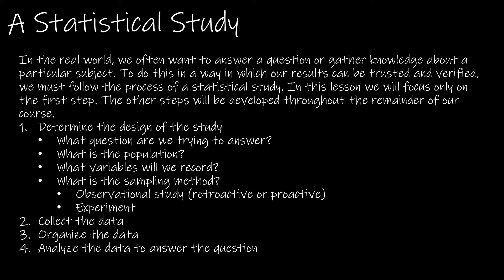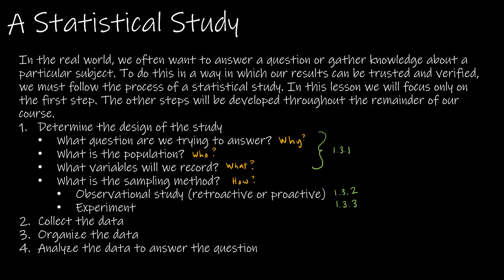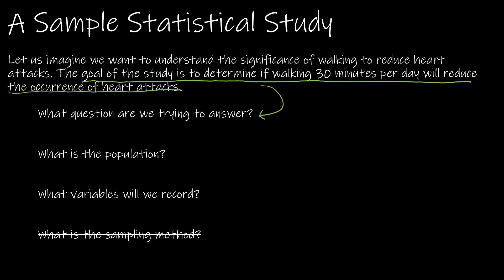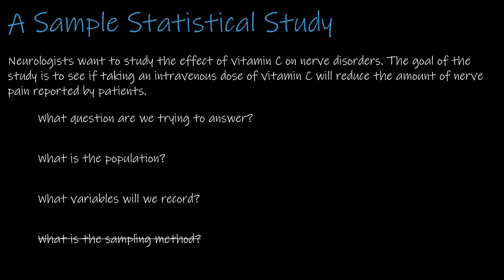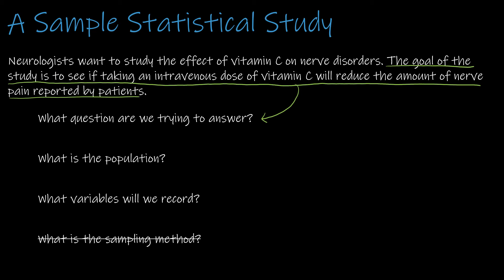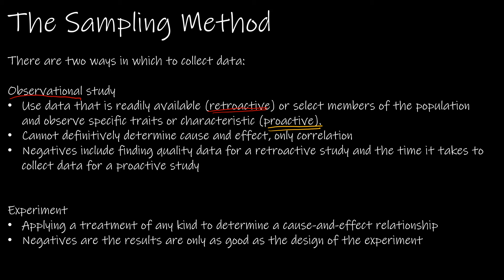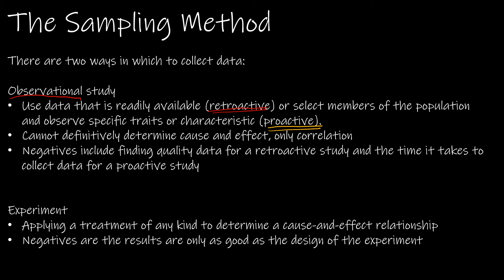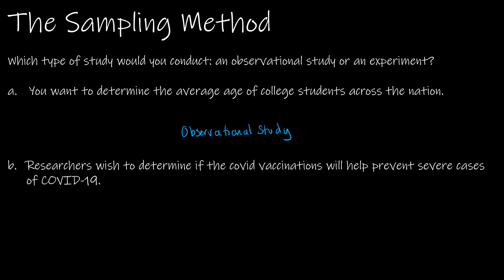Statistics - 1.3.1 Introduction to Statistical Studies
This video is an introduction to statistical study, focusing on the three questions who, what, and why. It covers the basics of observational and experimental study.

00:00 Intro
00:16 A Statistical Study
01:44 A Sample Statistical Study
03:42 Practice on Your Own
05:07 The Sampling Method - Observational Study v. Experiment
07:09 Determine Observational Study or Experiment
08:20 Up Next